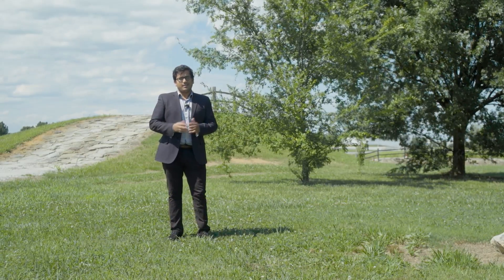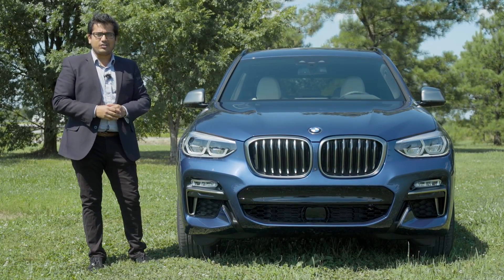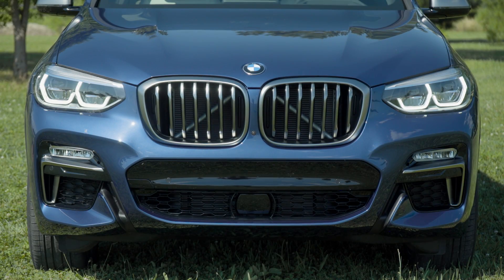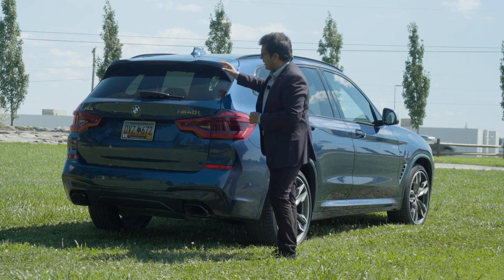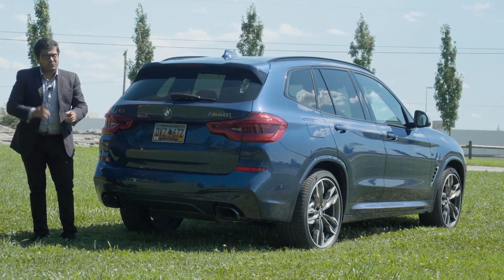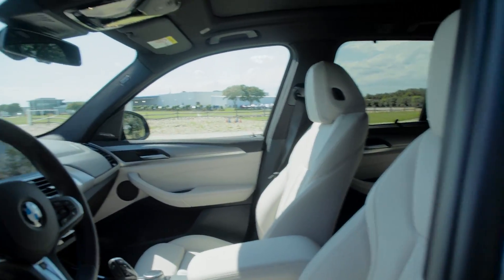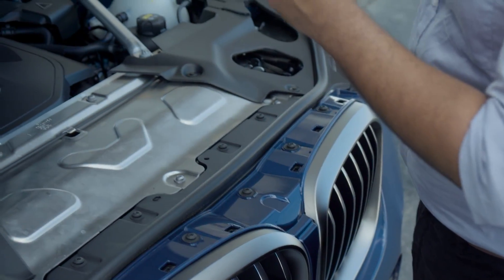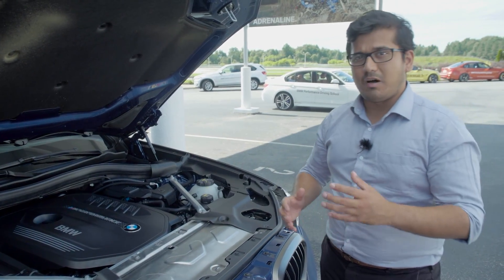BMW X3 reveal REVIEW all-new SUV neu Offroad / Onroad 2018 - Autogefühl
Enjoy a very special documentary about the all-new BMW X3 with AJ! Exterior, Interior and also along side riding onroad and a great offroad course!